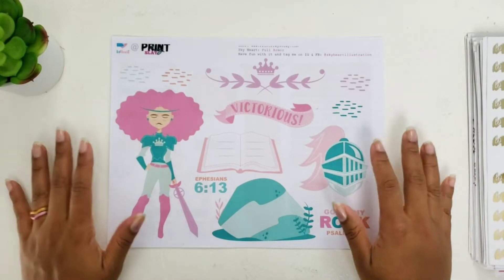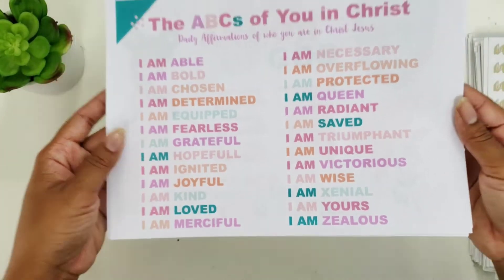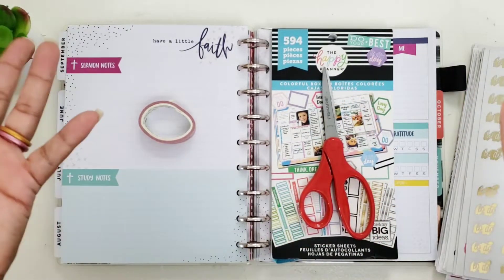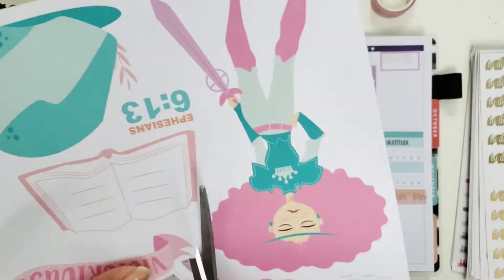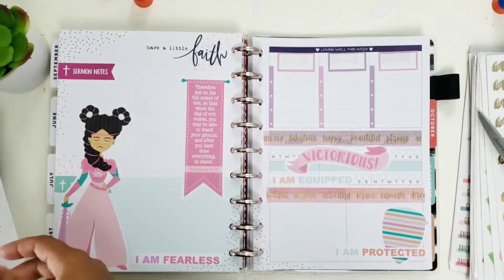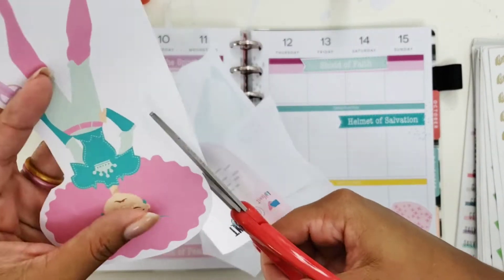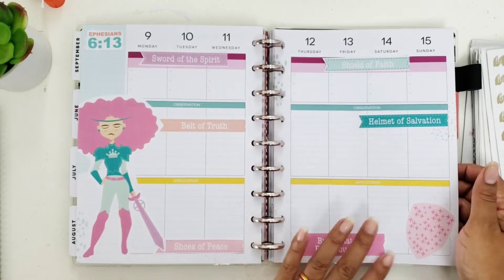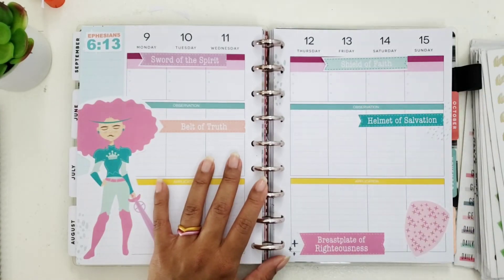"Armor Up Sis" Faith Planning | Collab w/ Peace of the Plans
♡ Let’s Connect! ♡